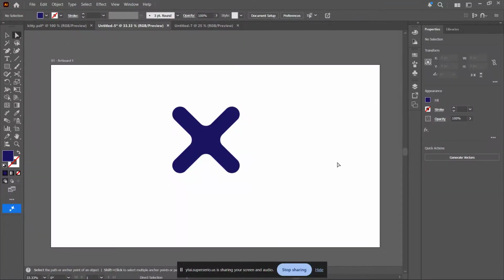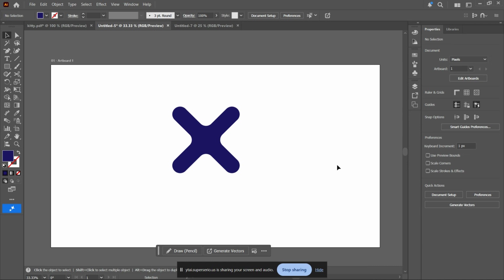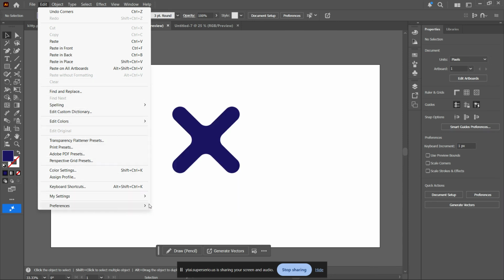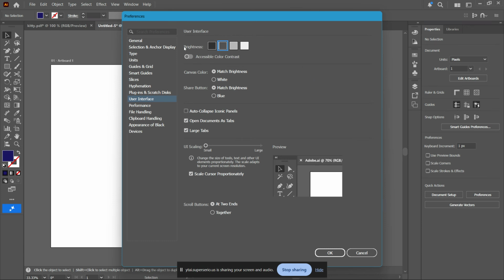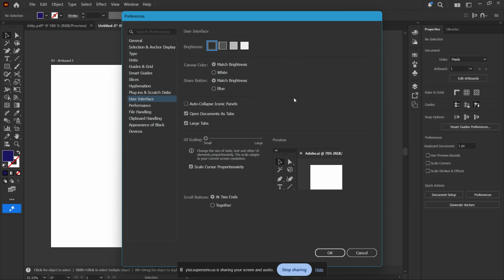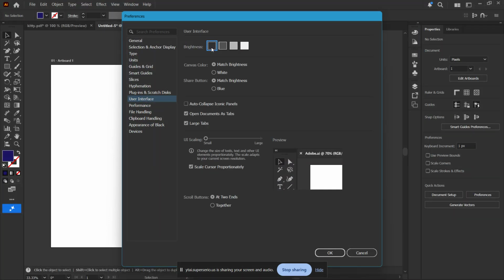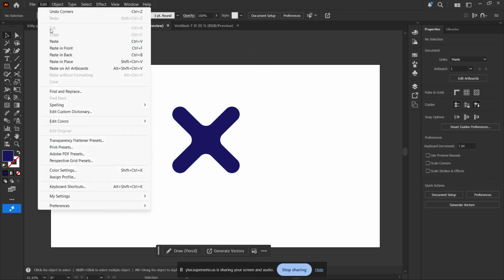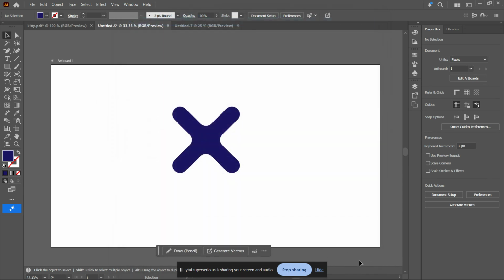How To Switch Adobe Illustrator To Dark Mode (2026 Easy Guide)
Learn how to switch Adobe Illustrator to dark mode in just a few clicks. This quick tutorial shows you exactly where to find the UI Brightness setting and customize your interface.

Timestamps:
0:00 Introduction
0:32 Open Adobe Illustrator
0:49 Go to Edit → Preferences → User Interface
1:18 Adjust UI Brightness
2:02 Select Darkest Theme